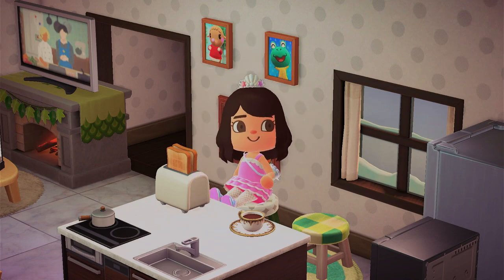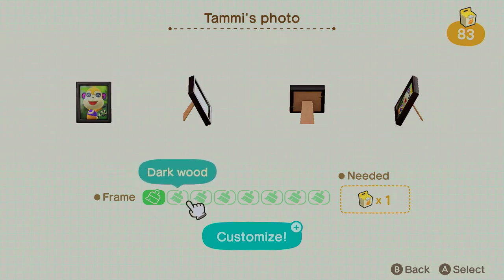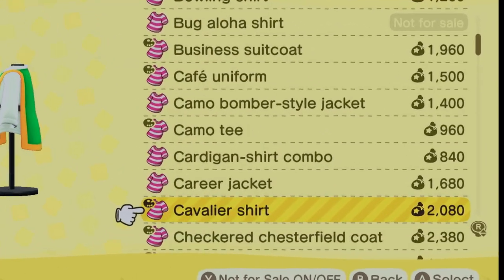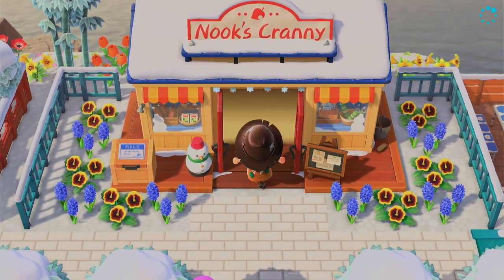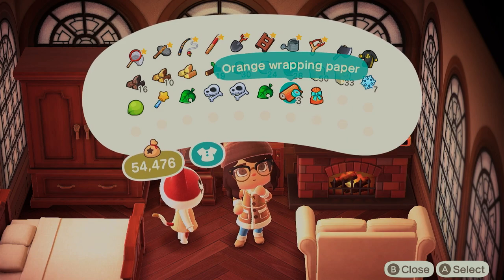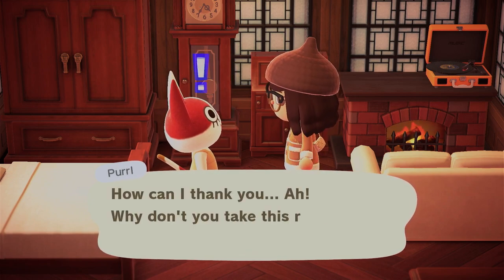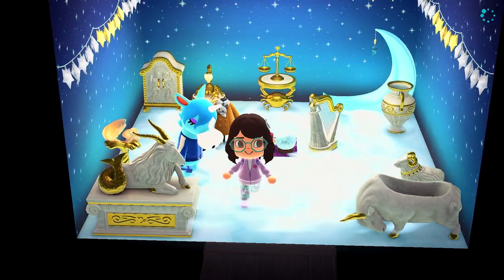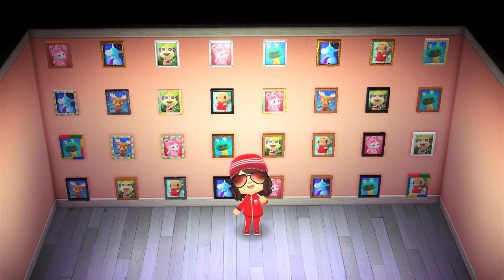Best Way to Get Villager Photos | Animal Crossing New Horizons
Hopefully you can get your villager photos faster now :D